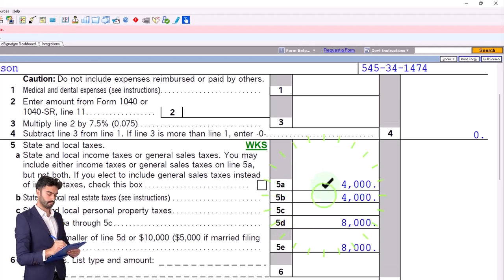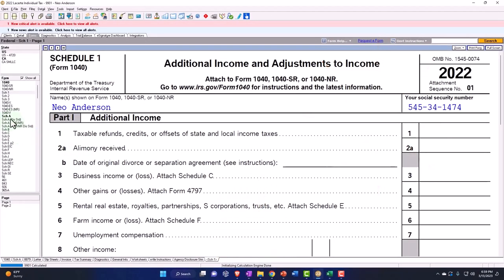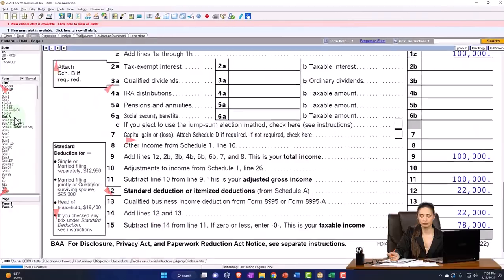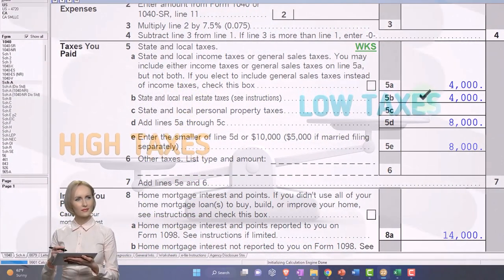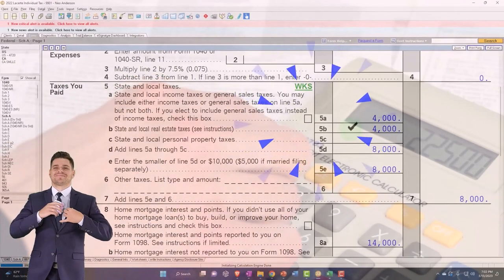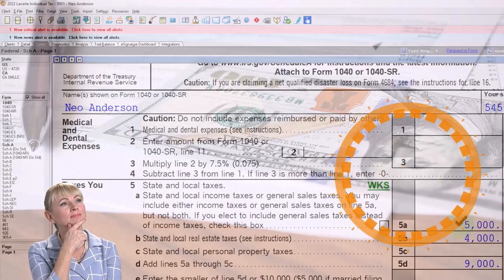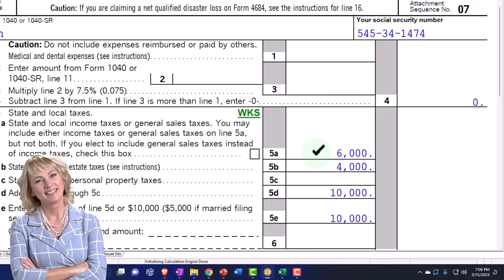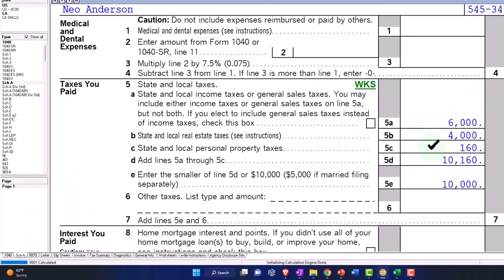Discussing Taxes you Paid & Itemized Deductions- Income Tax 2023